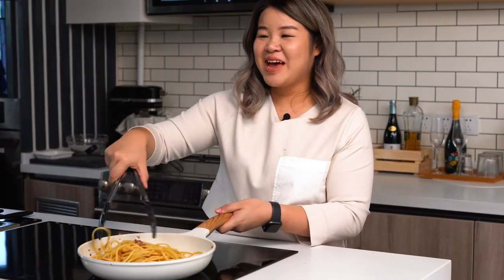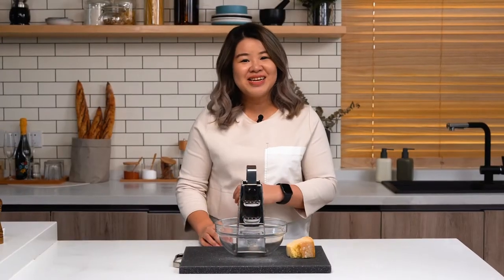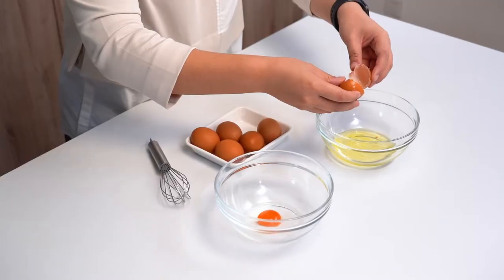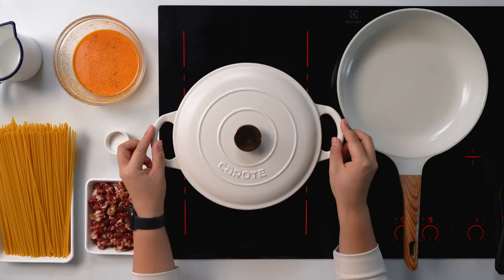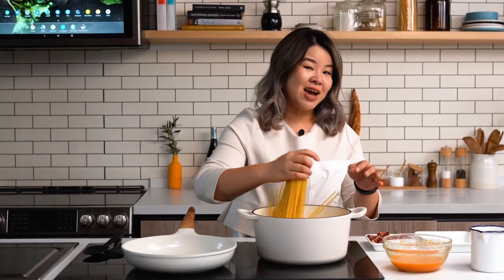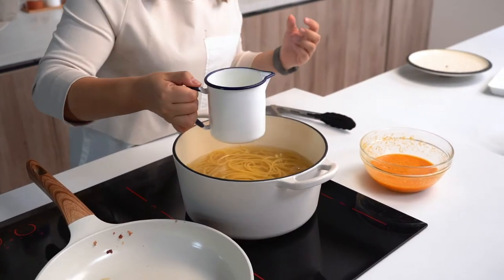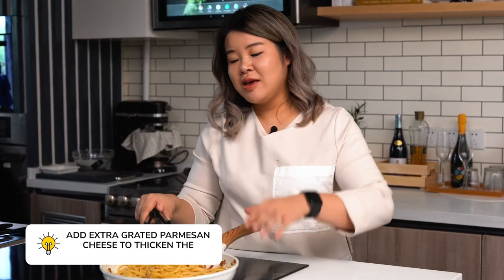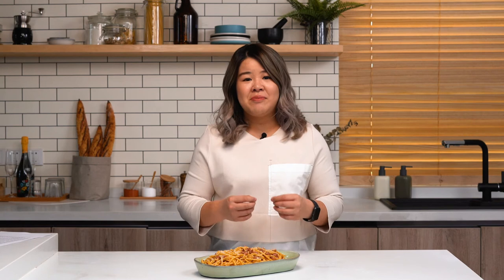How to Cook with Whitney: Classic Weeknight Carbonara Recipe in 20 minutes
Carbonara is a great introduction to Italian food because it only requires four ingredients - eggs, spaghetti, parmesan cheese, and pancetta (Or bacon if you prefer). That’s right - there is no cream in this recipe! This is a no-fuss and decadent recipe that will surely hit the spot. Make this now and your taste buds will thank you later!

Whitney’s cooking tip: Be generous with the salt you add to the water because it will be used later in the sauce!

Ingredients:
1 12oz package Bucatini Pasta
.5lbs Guanciale (can sub bacon or pancetta) (plus 2 Tbsp rendered fat)
5 large eggs yolks
2 large whole egg
4 oz Parmesan Cheese, divided

Sidechef 🥰